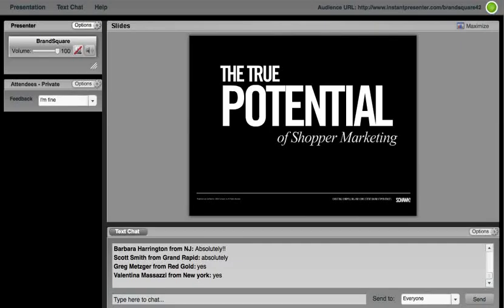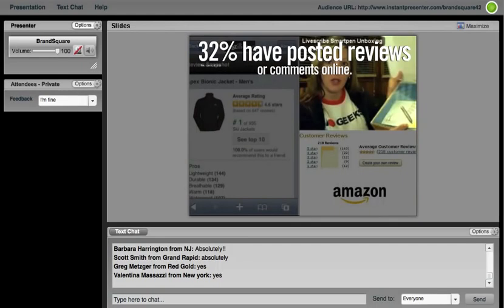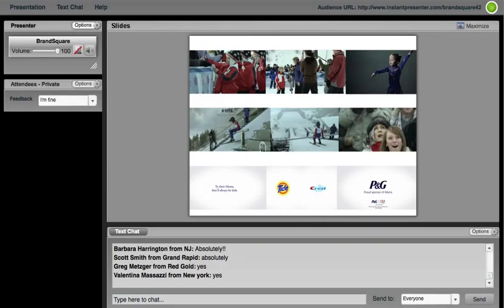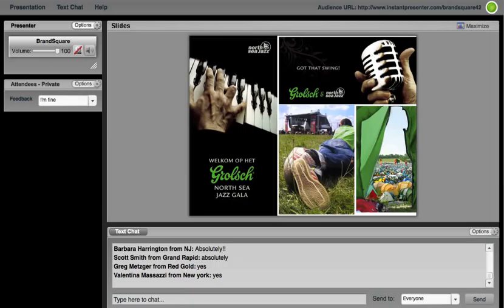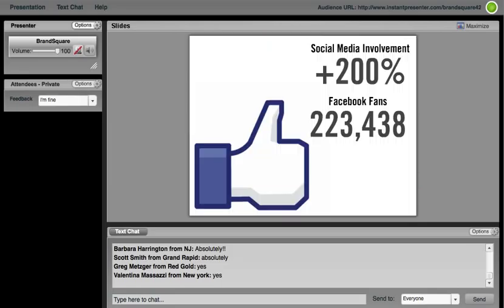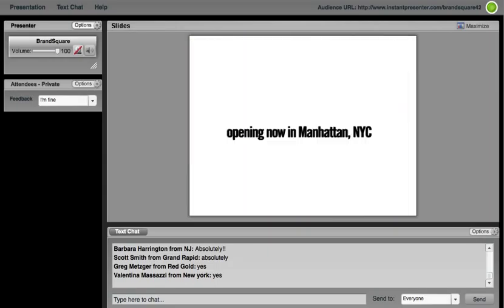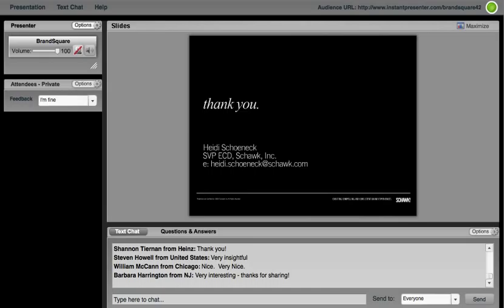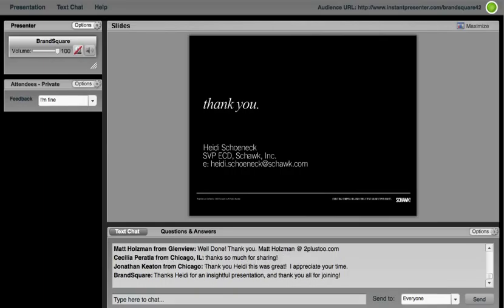Live Session: Heidi Schoeneck - "The True Potential of Shopper Marketing"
Watch Schawk Retail Marketing's Heidi Schoeneck explain the "state of the art" in Shopper Marketing -- how to keep customers loyal to your channels and your brands.